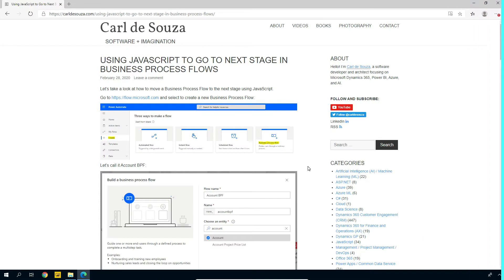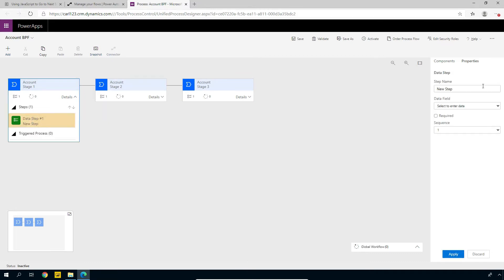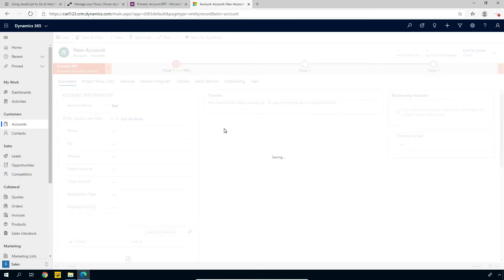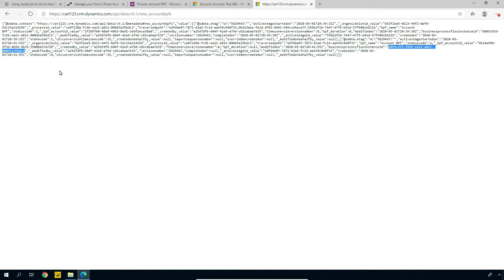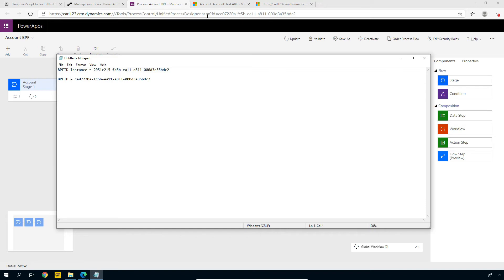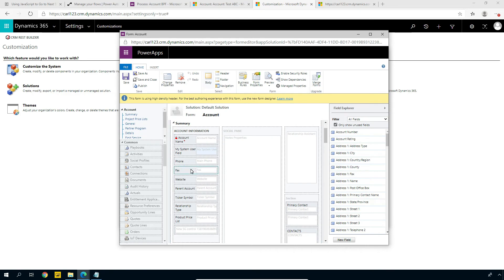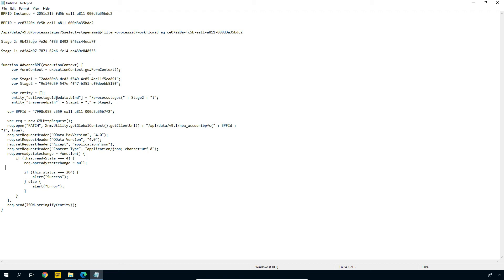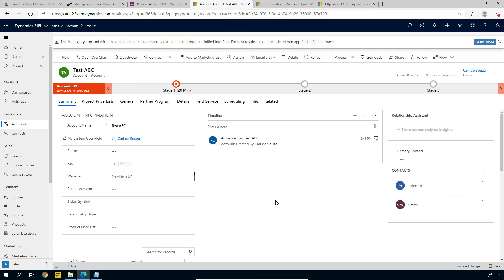JavaScript to Move to Next Stage of Business Process Flow | PowerPlatformTV 006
Let’s take a look at how to move a Business Process Flow in Dynamics 365 to the next stage using JavaScript.

Also check out my step-by-step blog on how to do this

Thanks!